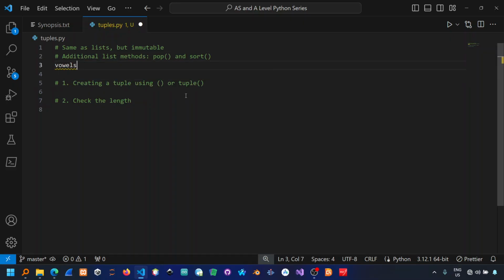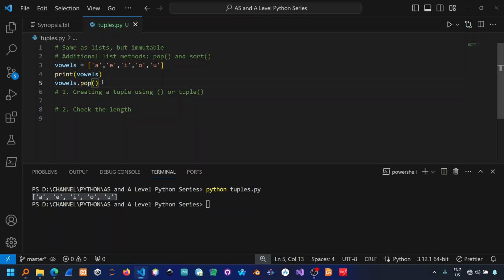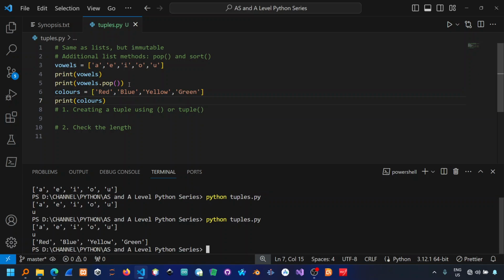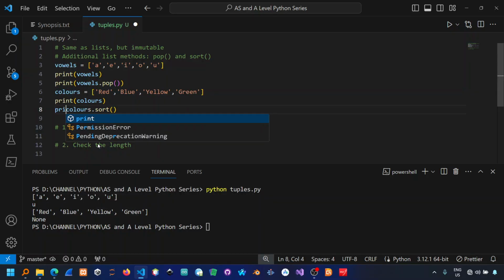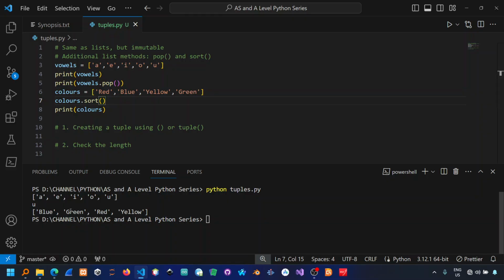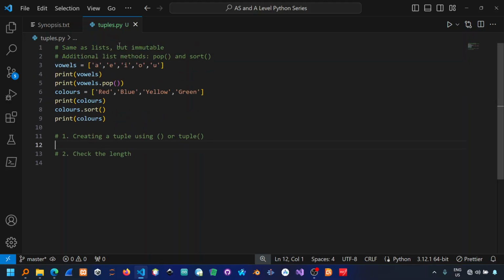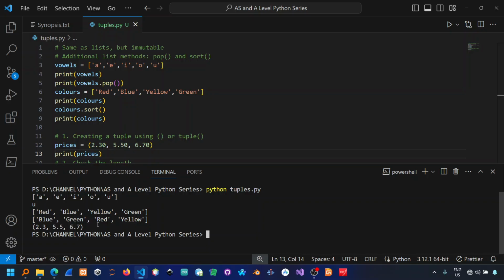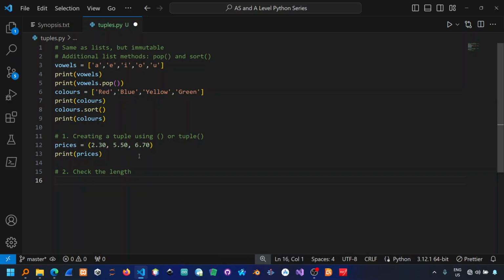11 Tuples - AS and A Level Python Programming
Tuples (tuple) in Python are ordered, immutable (unchangeable), and heterogeneous (can store different data types) collections of items. They are similar to lists but cannot be modified after creation.